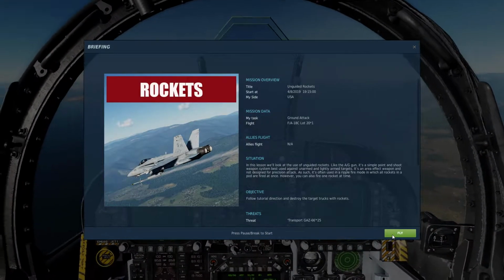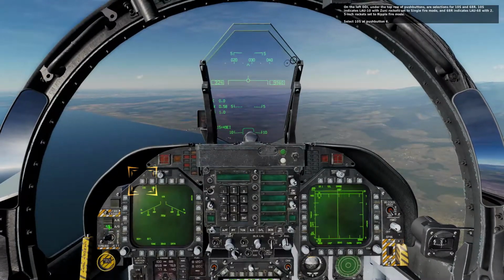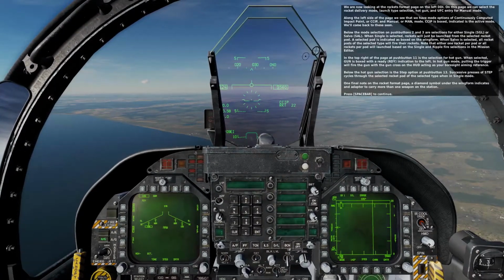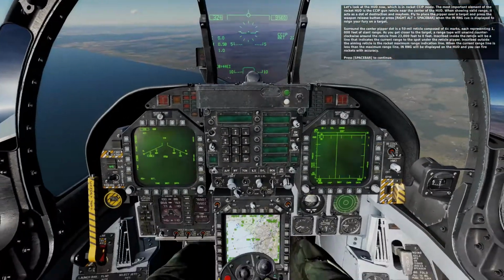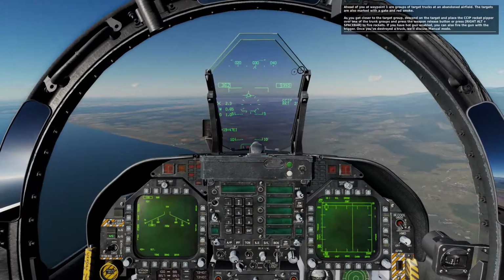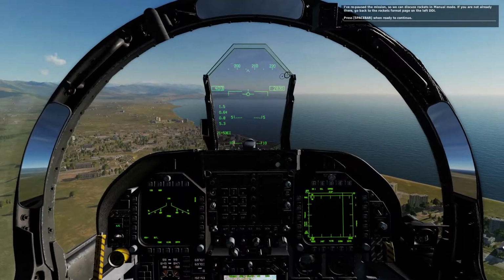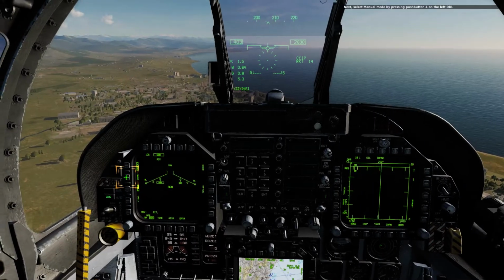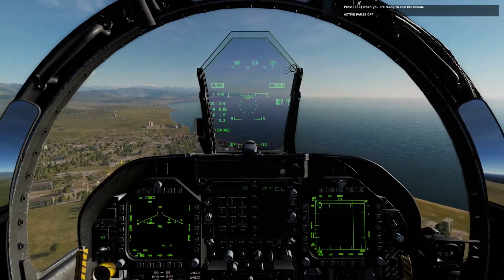DCS World | F/A-18C Hornet | In Game Training Mission 14 | Rockets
Here is the fourteenth video from the in game training scenarios for the F/A-18C Hornet. In this one we will focus on unguided rockets.

The McDonnell Douglas F/A-18 Hornet is a twin-engine, supersonic, all-weather, carrier-capable, multirole combat jet, designed as both a fighter and attack aircraft (hence the F/A designation). Designed by McDonnell Douglas (now Boeing) and Northrop, the F/A-18 was derived from the latter's YF-17 in the 1970s for use by the United States Navy and Marine Corps.